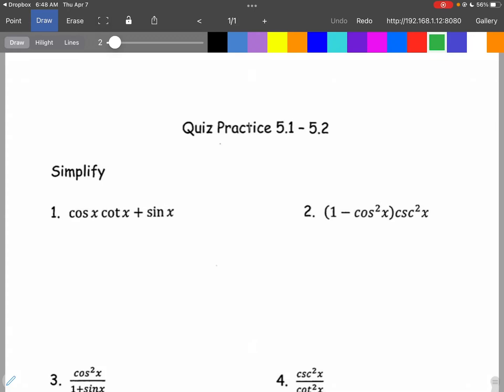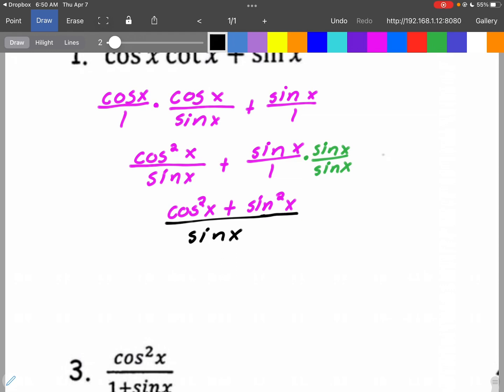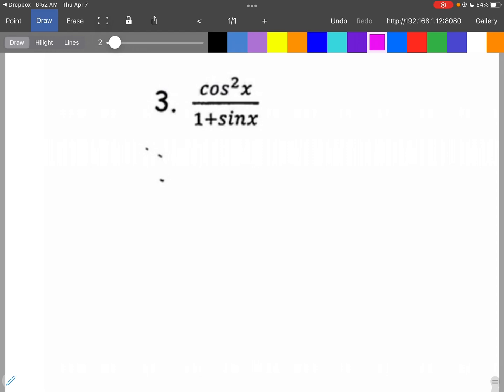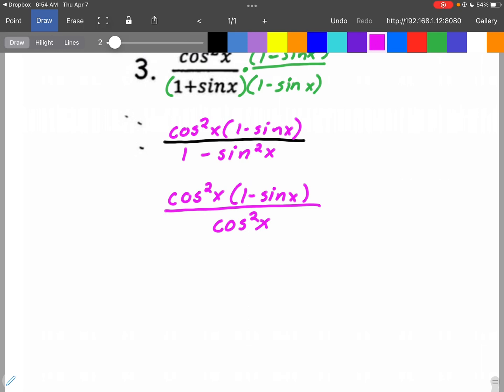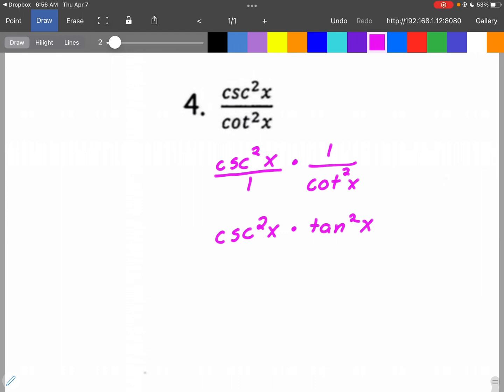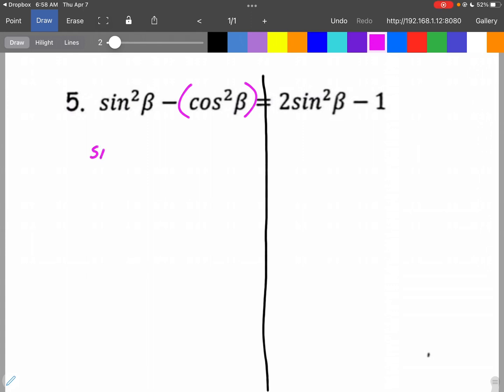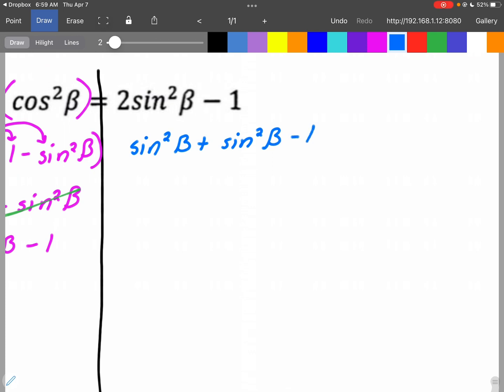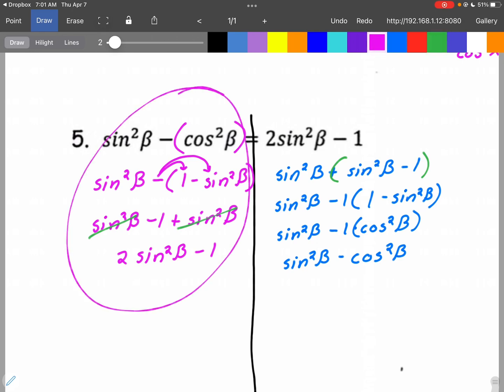PreCal - 5.1-5.2 Quiz Practice